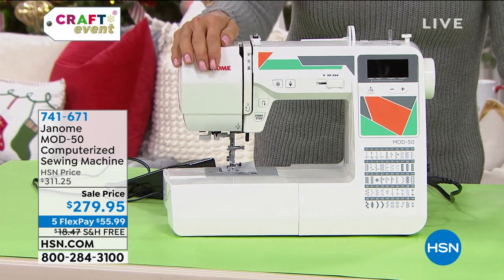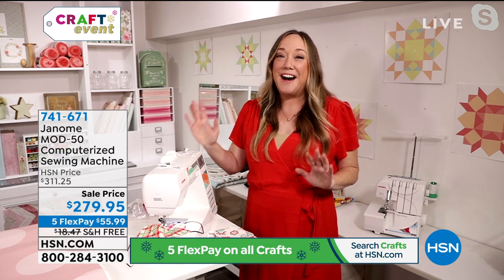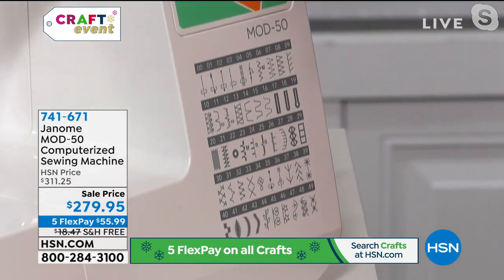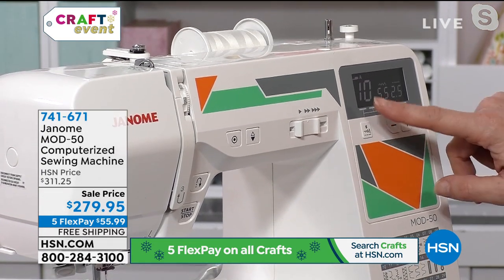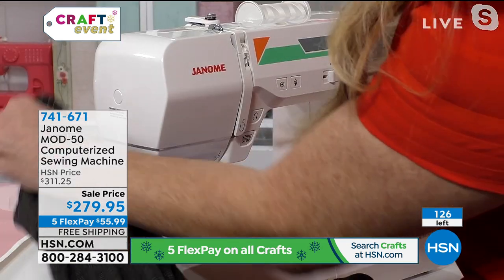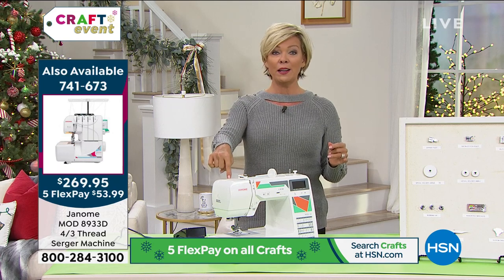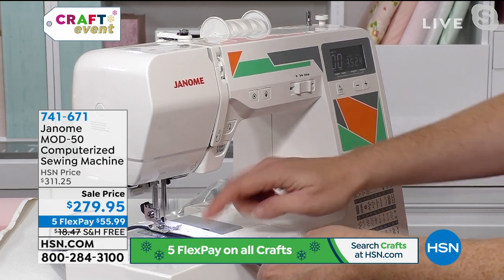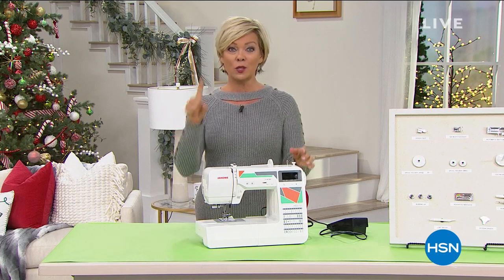Janome MOD50 Computerized Sewing Machine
This Janome MOD50 computerized sewing machine features cuttingedge technology, such as the machine's builtin needle threader, presser foot lift, autodeclutch bobbin winder and 7mm stitch width, to make sewing much easier. The backlit LCD screen with easy navigation buttons makes choosing stitches a breeze. It is the perfect tool for creative enthusiasts who want to get a fresh start on sewing garments, home decor and quilting. You can count this machine to handle projects with power, precision and confidence.

    MOD50 sewing machine
    General purpose foot
    Zipper foot
    Satin stitch foot
    Set of spool holders  large and small
    Auxiliary spool pin
    Set of Class 15 bobbins
    Pack of needles
    Seam ripper/ buttonhole opener
    Lint brush
    Screwdriver
    Stitch card
    Dust cover
    Foot control
    Power cable
    Instruction manual
    Manufacturer's 25year/5year/1year limited warranties